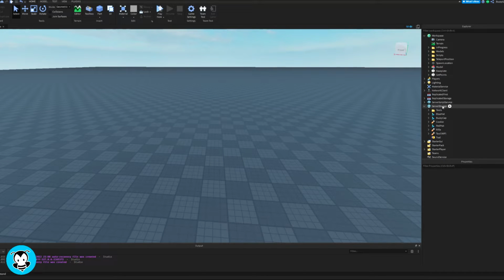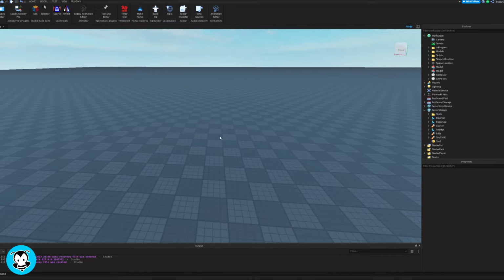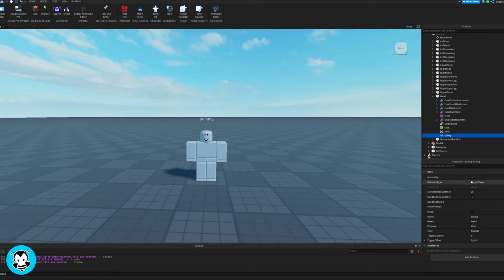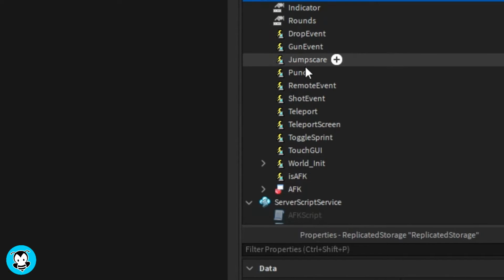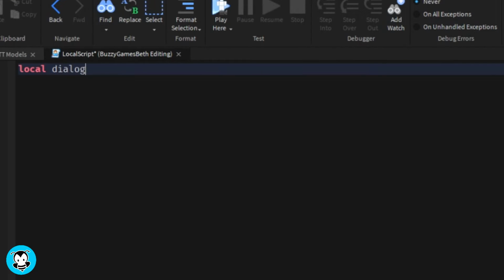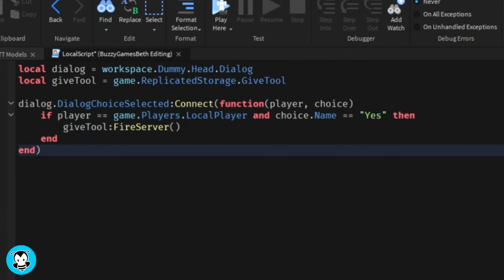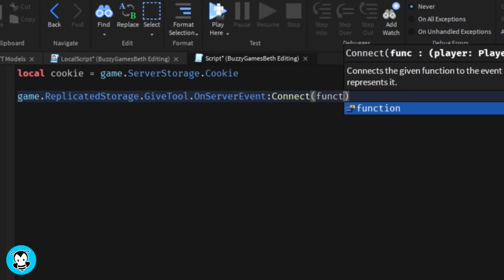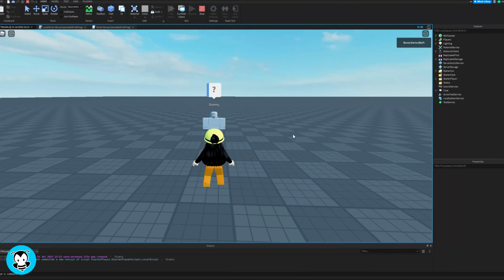How to Get an Item Talking to a NPC | Roblox Studio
Hiya developers! Watch this video to learn how to step by step get items by talking to a NPC for your game using Roblox Studio!